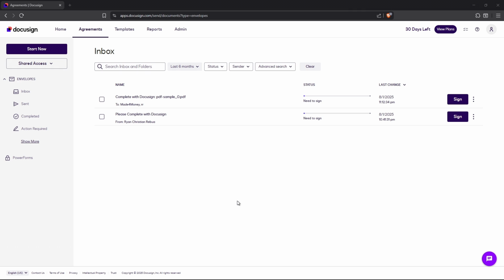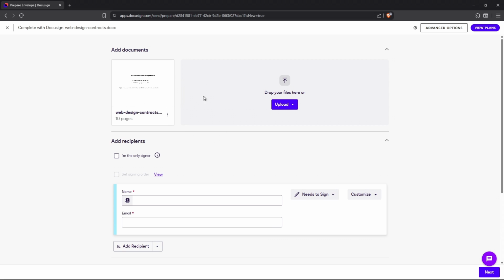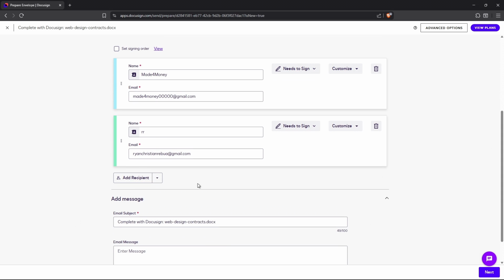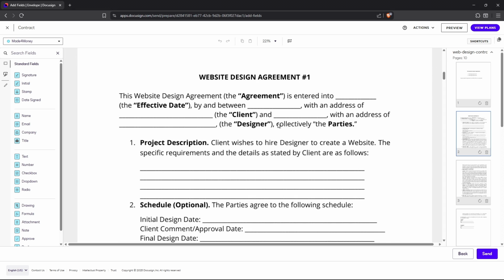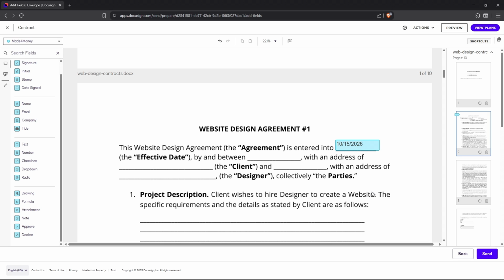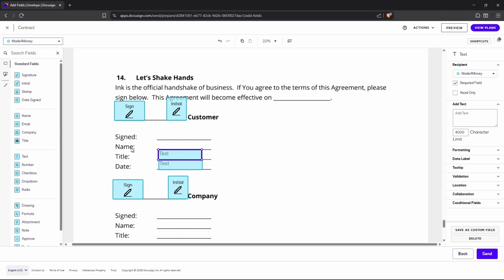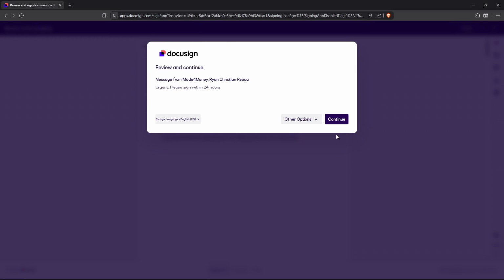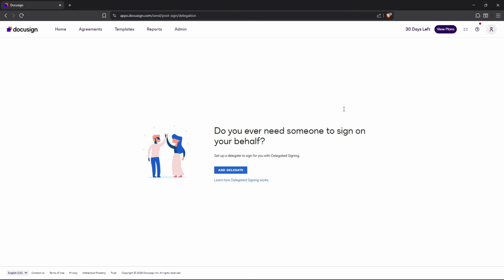How to SEND A CONTRACT via DOCUSIGN (Step by Step)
This tutorial walks you through sending a contract via DocuSign to ensure secure, legally binding electronic signatures in just a few clicks. Please consider liking the video and letting us know if you have any comments, ideas or questions, we really appreciate any feedback! We have plenty of other tutorials on our channel so come and see if we can help you with anything else :)